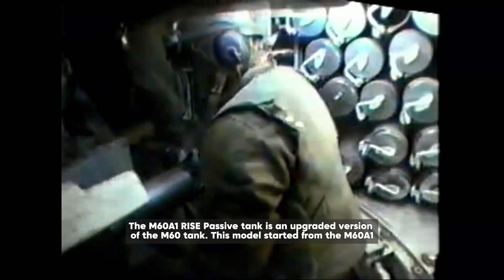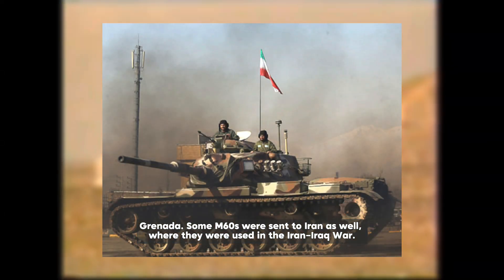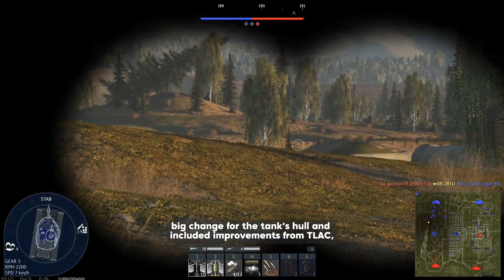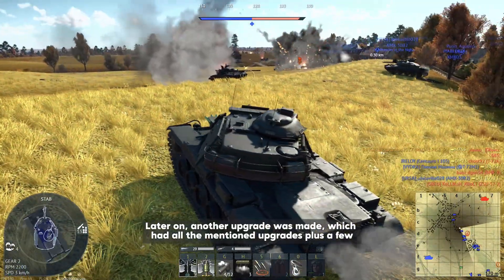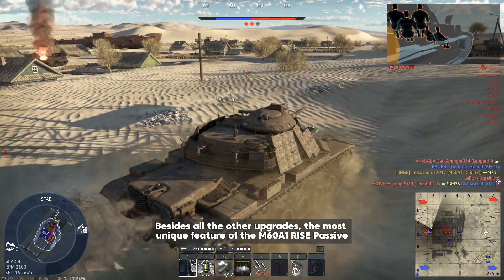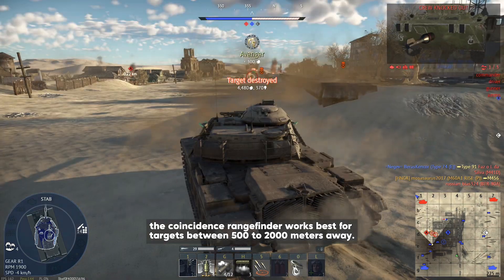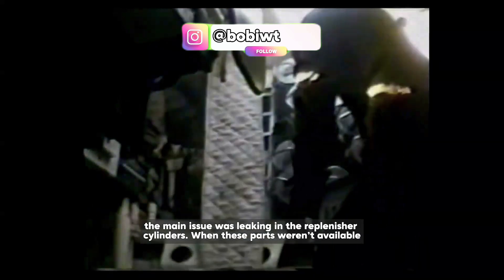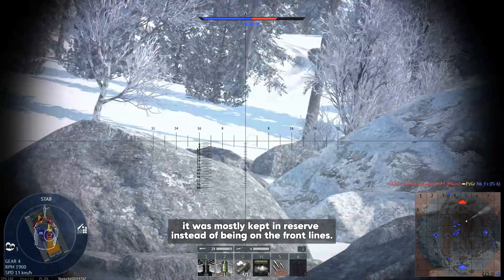What’s up with the M60A1 RISE Passive?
The M60A1 RISE Passive tank is an upgraded version of the American M60 tank. This model started from the M60A1 and added the RISE package, standing for Reliability Improved Selected Equipment, which was all about making the tank more reliable, tougher, and better for night missions. The RISE Passive package introduced a bunch of technological upgrades and design tweaks to improve overall performance.

Some of you guys described this tank as a mystery which is not much known about. And to be honest, after searching for some info about it on YouTube, I didn’t find much either. So I went on to do the research for you guys, and put all the info I found together. And this is what we’re gonna talk about today.

So hello and welcome and enjoy this video.